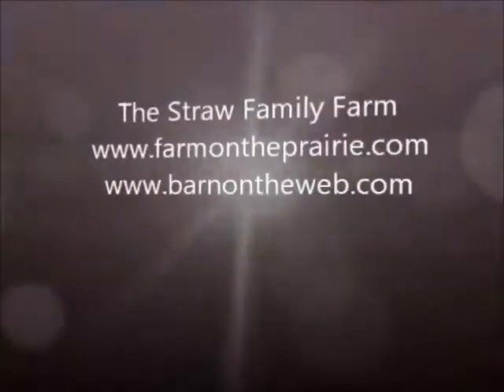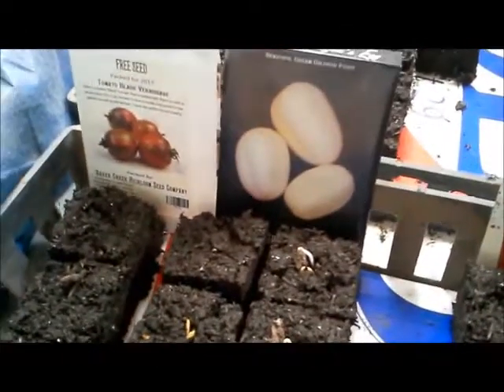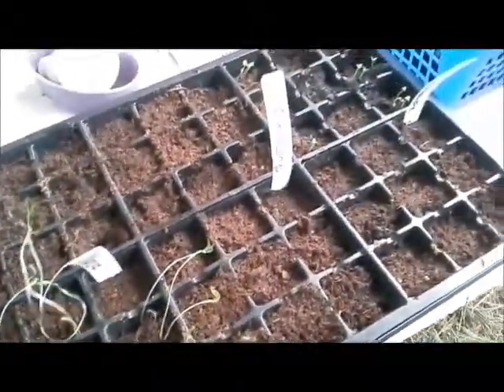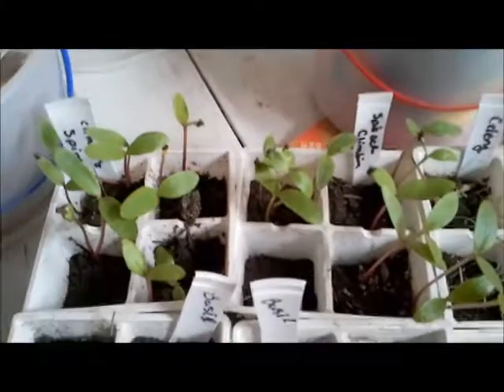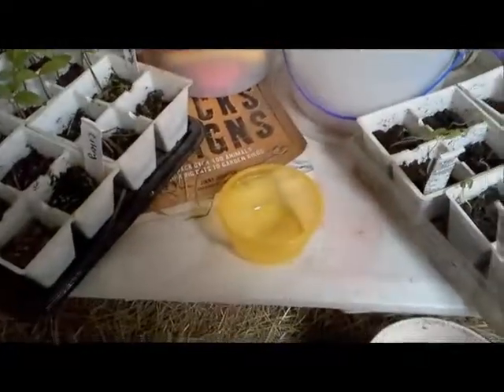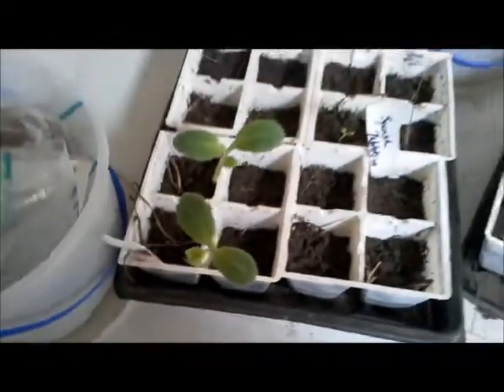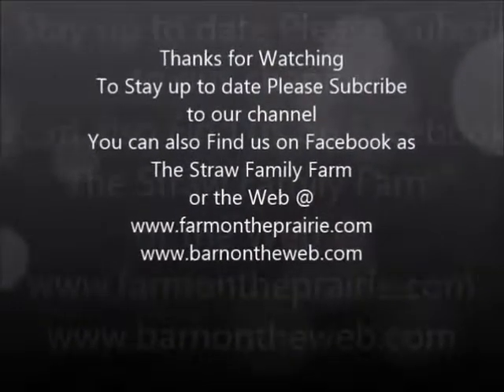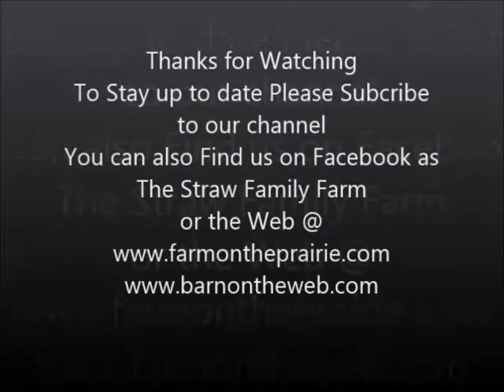Garden Wednesday - Learning to Gardening on our farm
In this video I will update you on our container garden and our orchard as well as our traditional garden.  I am just learning to garden and grow our food so there is probably more failures then successes.